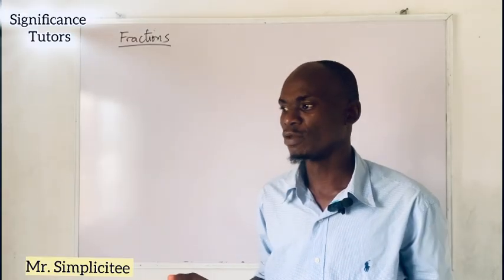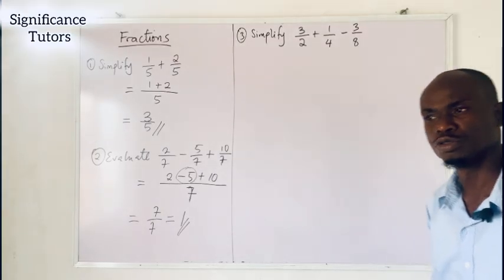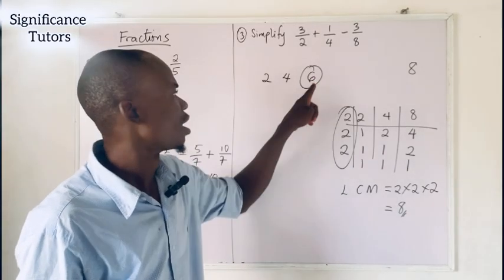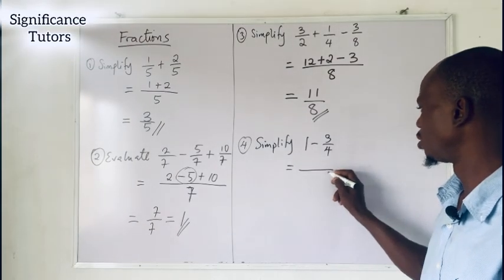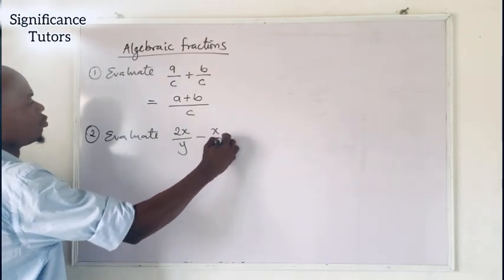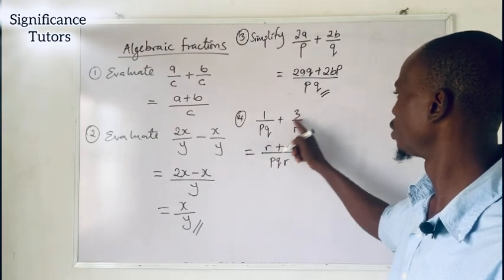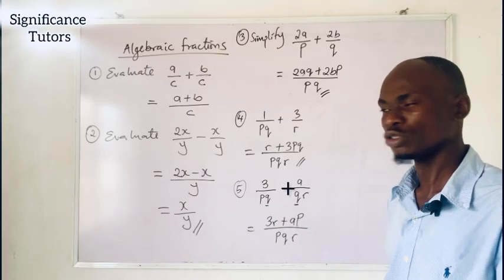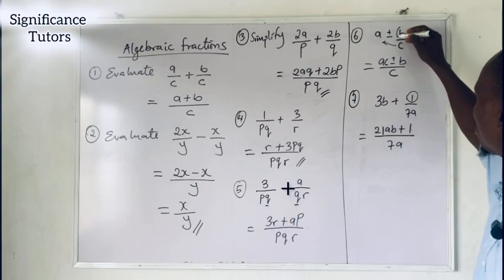Algebraic Fractions Explained Simply | Solve Questions with Ease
Welcome to Mr. Simplicitee – Learning Made Simple!
In this video, you will learn Algebraic Fractions from the basics to solving examination-standard questions. If you've ever found algebraic fractions confusing, this lesson breaks everything down into simple, easy-to-follow steps.
In this lesson, you will learn:
✔️ What algebraic fractions are
✔️ How to simplify algebraic fractions
✔️ Addition of algebraic fractions
✔️ Subtraction of algebraic fractions
This tutorial is suitable for:
WAEC Students
NECO Students
JAMB/UTME Candidates
PTI Students
ND & HND Students
If you found this lesson helpful, please:
Learning Made Simple!